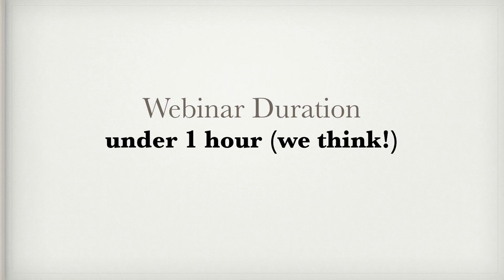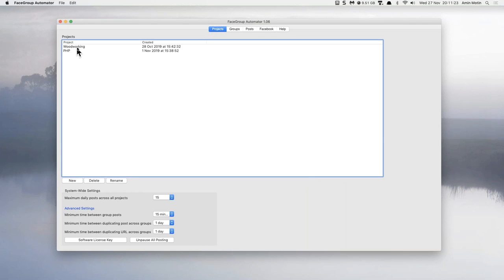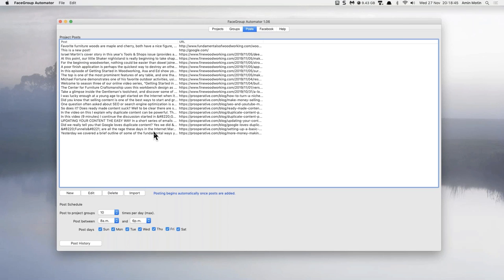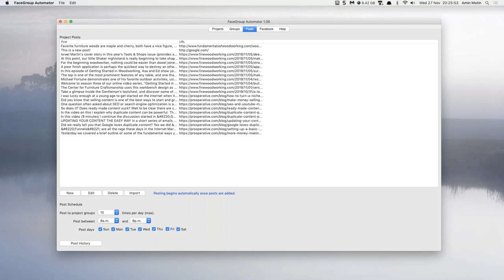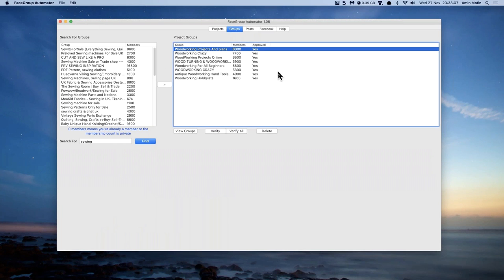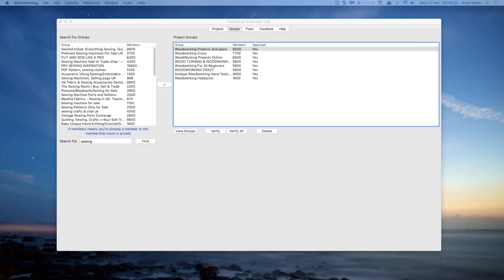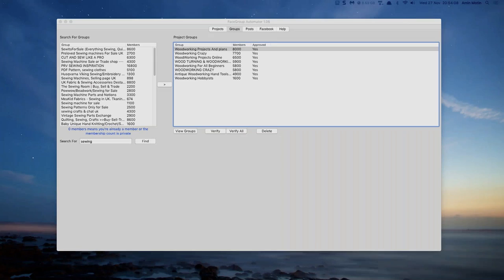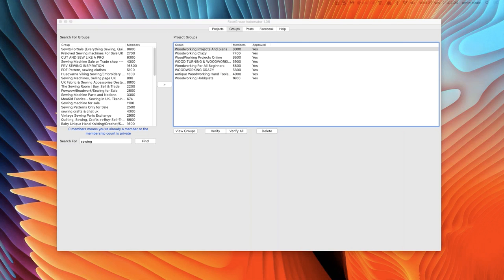FaceGroup Automator Facebook Traffic Tool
The Facebook Traffic Software that automates Facebook Groups driving traffic to your site.